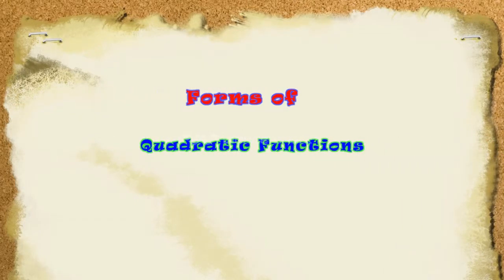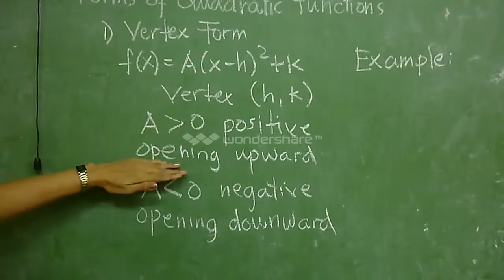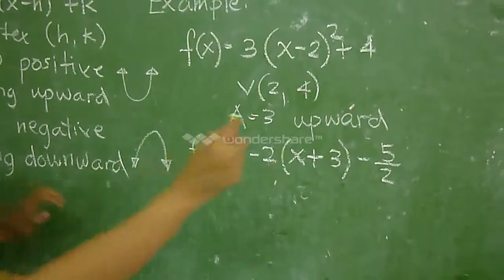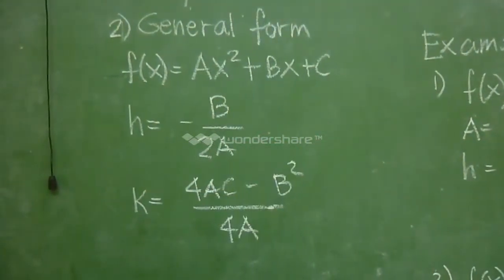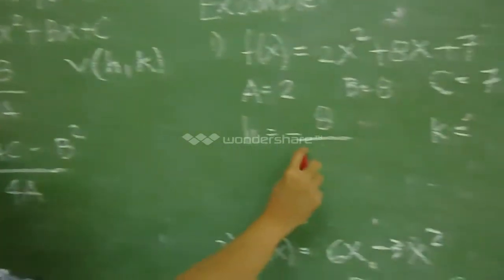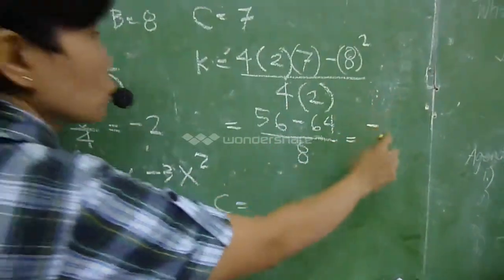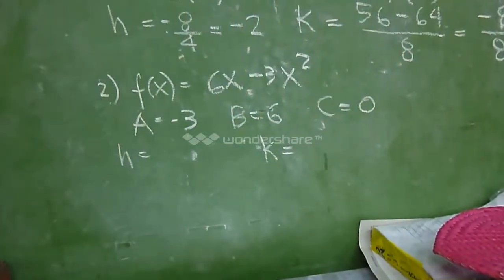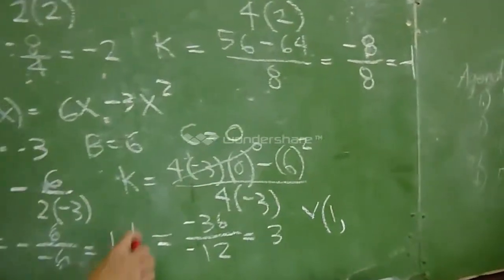quadratic functions by Joan Tana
2 forms of quadratic functions